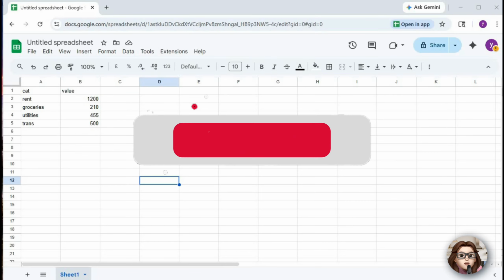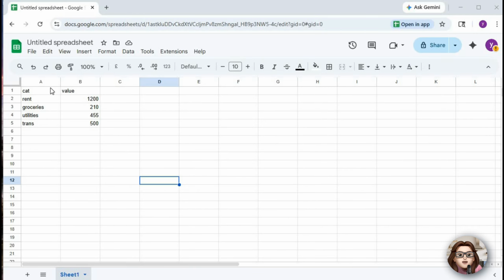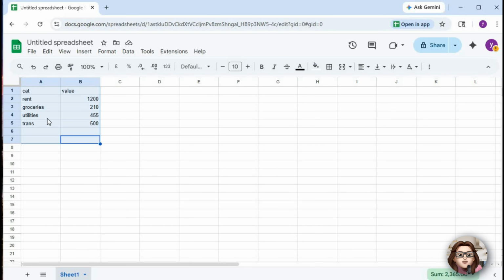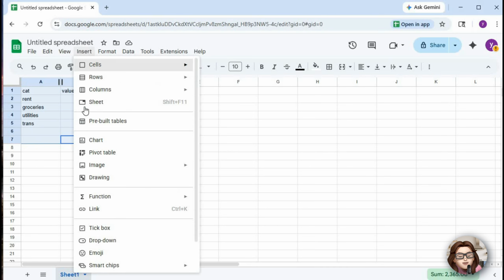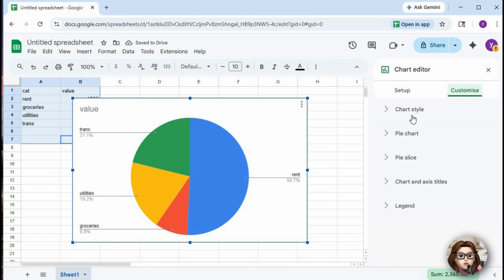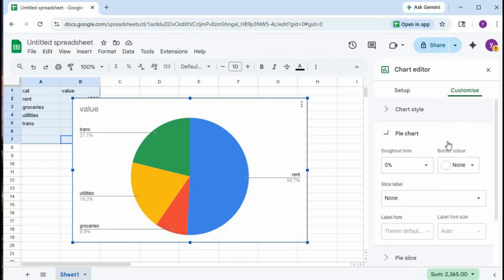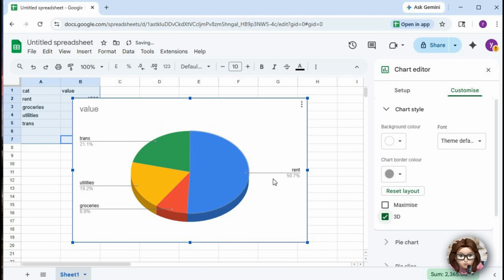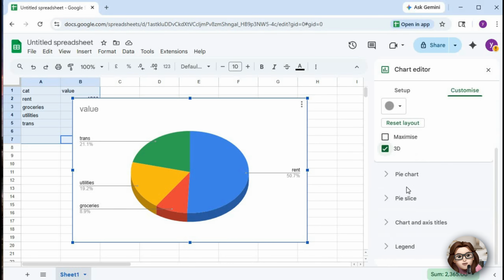How To Make A 3D Pie Chart In Google Sheets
If you want to make your data more visually appealing, learning how to create a 3D-style pie chart in Google Sheets is a great skill. In this tutorial, you’ll learn how to design a pie chart that looks more dynamic and professional—even though Google Sheets doesn’t offer a true 3D pie chart option.

Here’s the reality first—Google Sheets does not currently support a real 3D pie chart like some other tools. But you can easily create a 3D-like effect using customization and styling tricks, and that’s exactly what you’ll learn in this video.

To get started, open your data in Google Sheets.

Make sure your data is structured correctly with one column for labels and another for values.

For example:

Category | Value
Food | 500
Rent | 1000
Travel | 300

Now select your data range.

Go to Insert → Chart.

Google Sheets will automatically generate a chart.

In the Chart Editor, change the chart type to Pie Chart.

🎨 Create a 3D-Like Effect

Now comes the styling part.

Go to the Customize tab in the Chart Editor.

Click on Pie Chart.

Adjust the following settings:

• Increase slice border thickness
• Use gradient-style colors
• Slightly “explode” or offset one slice
• Adjust pie hole (if using donut chart)

These tweaks create a visual depth effect similar to 3D.

🎯 Use Donut Chart for Better Look

You can switch to a Donut Chart for a more modern 3D-style appearance.

Adjust the hole size to make it look more layered and clean.

📊 Add Labels and Percentages

Go to Customize → Pie Chart → Slice Label.

Select Percentage or Value + Percentage.

This improves readability and presentation.

🎨 Improve Design

You can also customize:

Colors, fonts, legend position, and background.

Use contrasting colors and avoid clutter for a clean look.

💡 Pro Tips

Keep categories limited for better clarity, use consistent color themes, highlight important slices, and avoid overdesigning.

❌ Common Mistakes

Trying to force true 3D (not available), using too many categories, and choosing poor color combinations.

🚀 Final Thoughts

While Google Sheets doesn’t support true 3D pie charts, you can still create visually impressive charts with simple customization. These charts are perfect for presentations, reports, and dashboards.

This video shows you How To Make A 3D Pie Chart In Google Sheets Easily! Watch this Video till the end to learn How To Make A 3D Pie Chart In Google Sheets.

Were you able to figure out How To Make A 3D Pie Chart In Google Sheets? Share this with your friends who want How To Make A 3D Pie Chart In Google Sheets.

Problem Solved in this Video-:

What Do you Think of How To Make A 3D Pie Chart In Google Sheets?